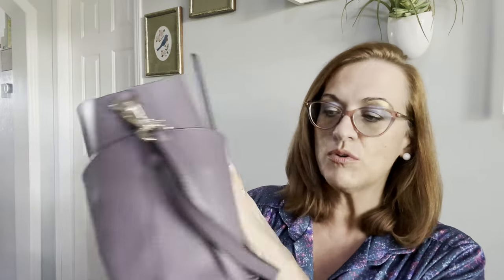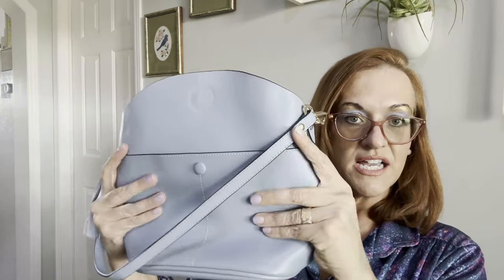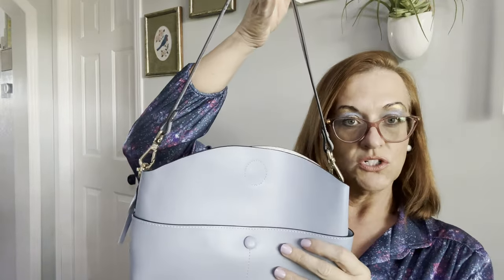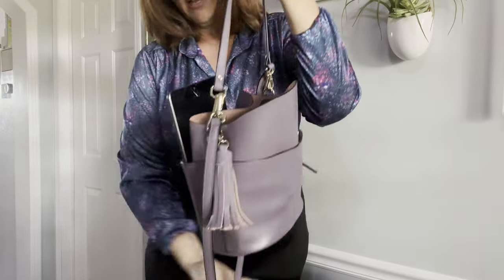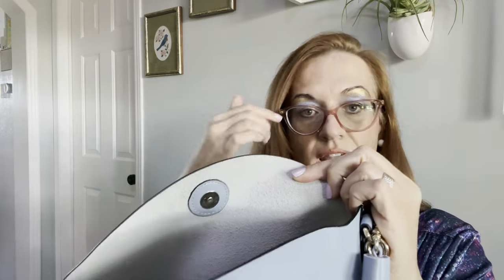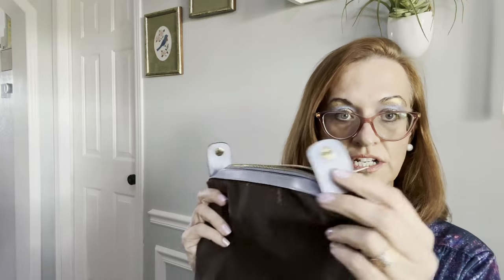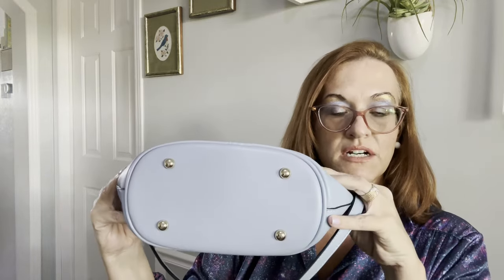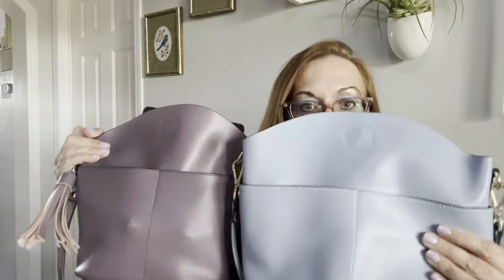Amazon S-ZONE | Leather Cow Hide Bucket Bag Review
Looking for a high-quality leather bag? Check out this S-ZONE Leather Bag Review for all the details on this stylish and functional accessory. In this video, we give a detailed review of the S-ZONE leather bag. If you're considering purchasing this bag, watch our review for all the details you need to know before making a decision!

10x15 bags
10x13 Poly Mailers

Thanks